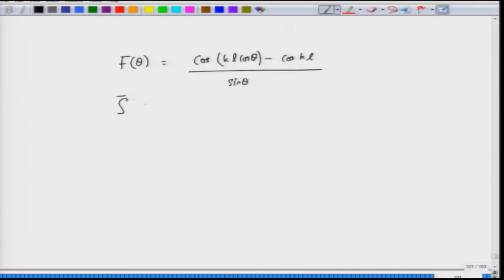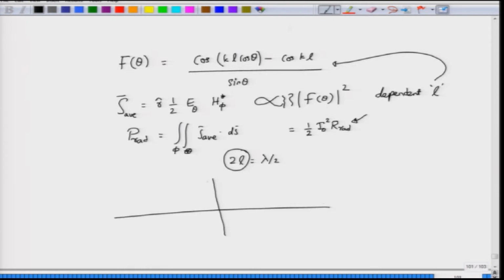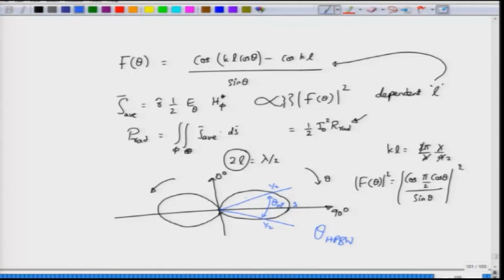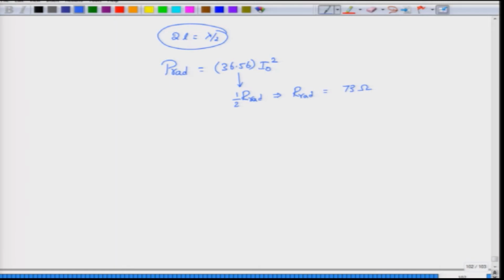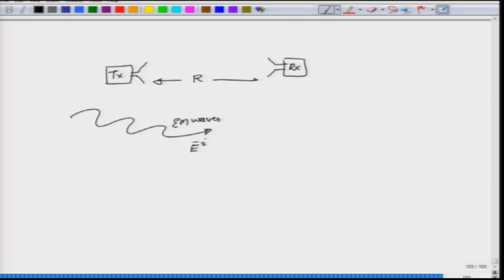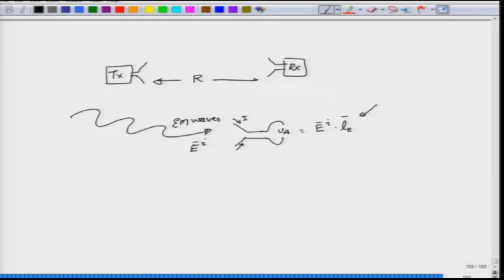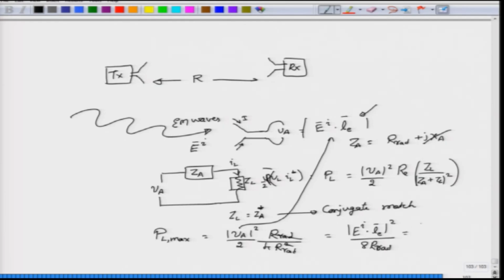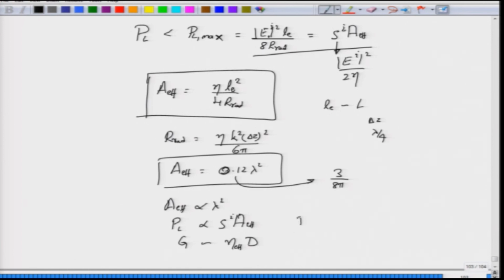noc19-ee21 Lecture 32-Linear antenna-II & Properties of Transmitting and Receiving Antenna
Average power density, radiation pattern, half power bandwidth, beam width, half wave dipole, half wavelength antenna.